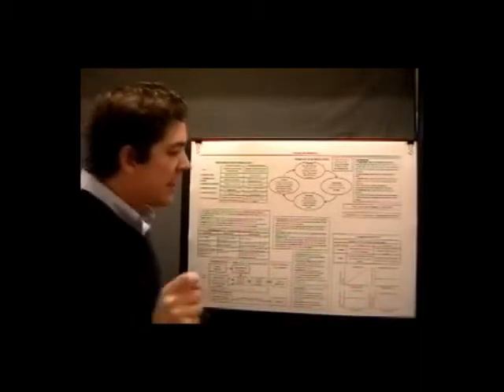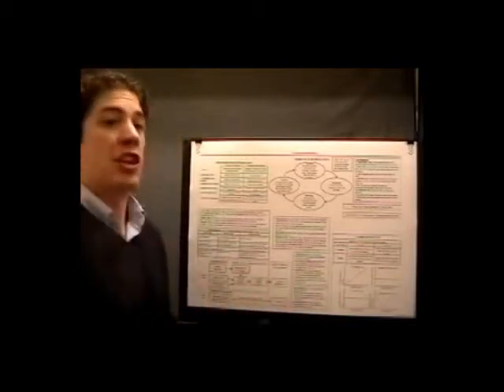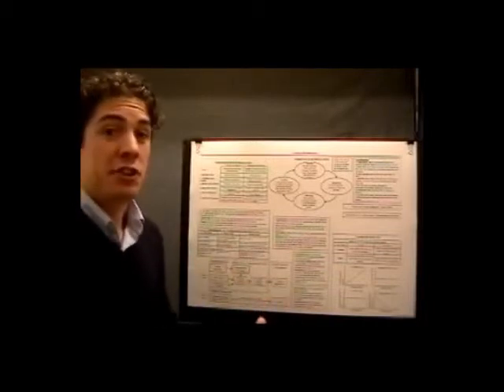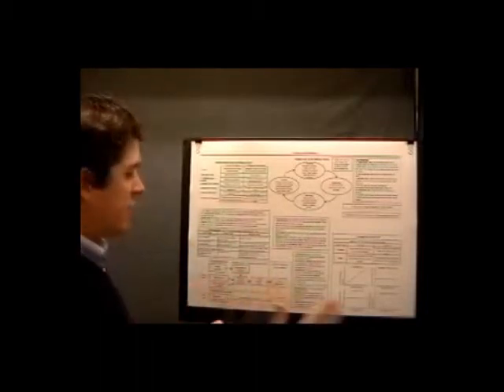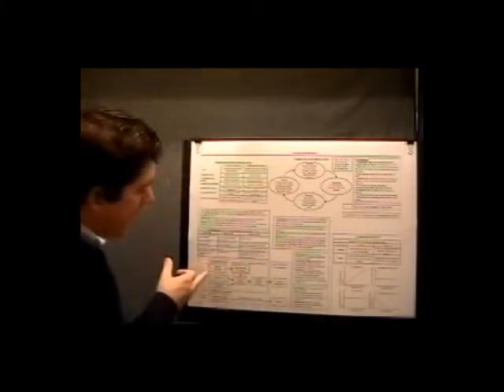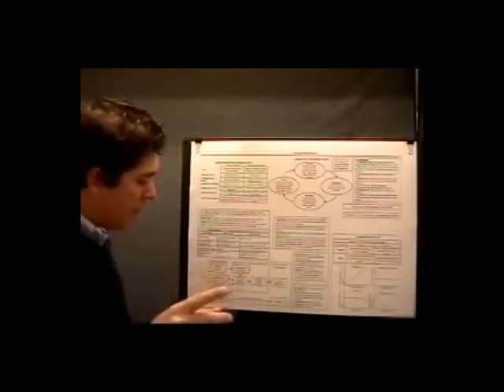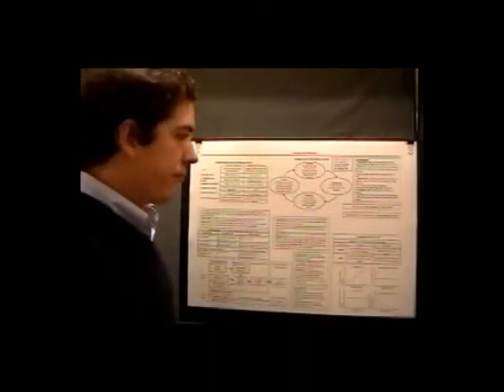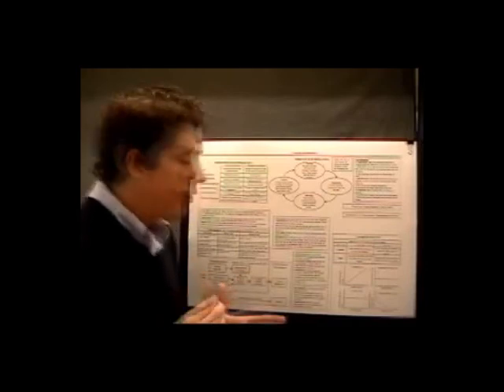Managerial Accounting Course - Lesson 1 - 2 of 3